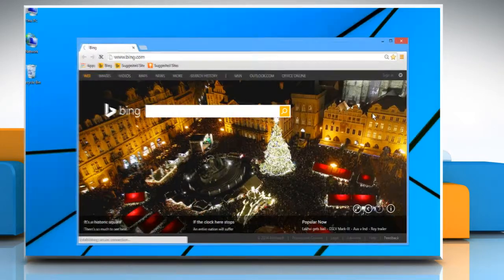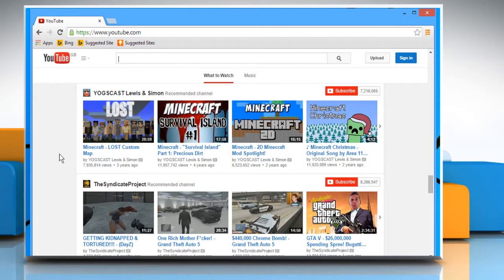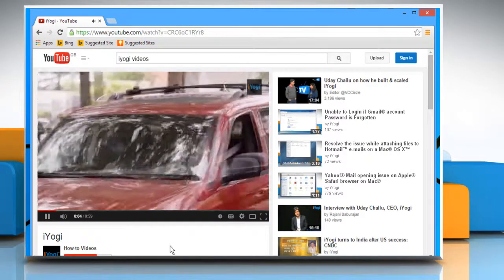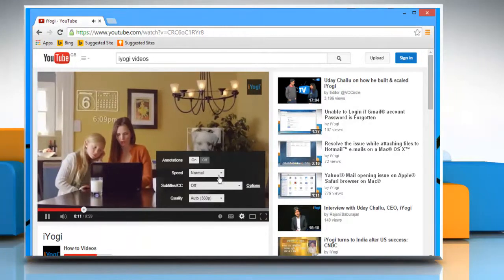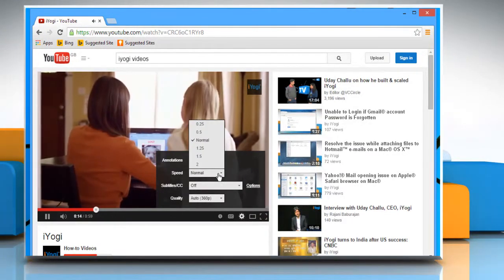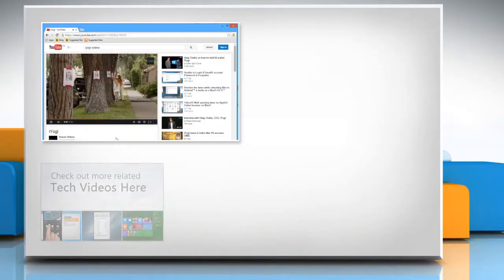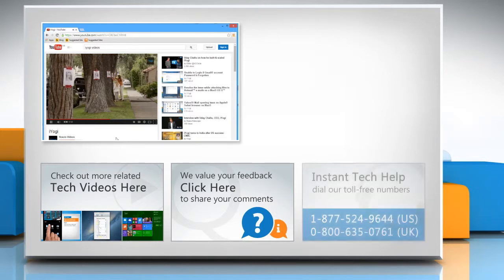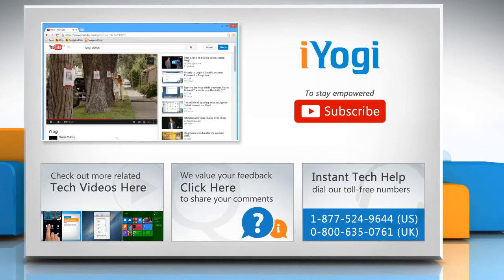How to play YouTube® videos in slow motion :Tutorial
YouTube® gives you the ability to view videos in slow motion. Follow the steps given in this video to play YouTube® videos in slow motion.